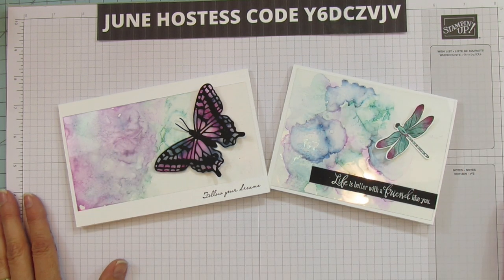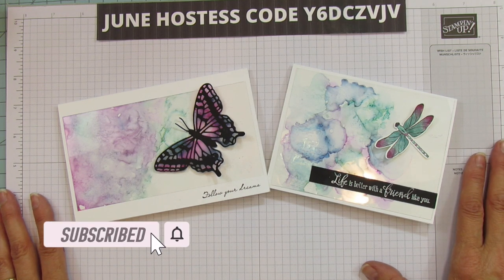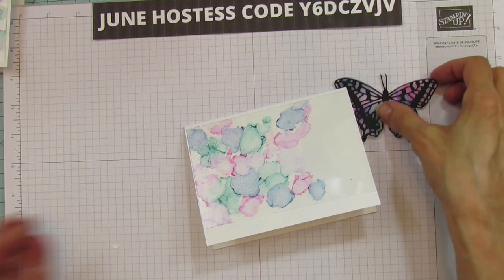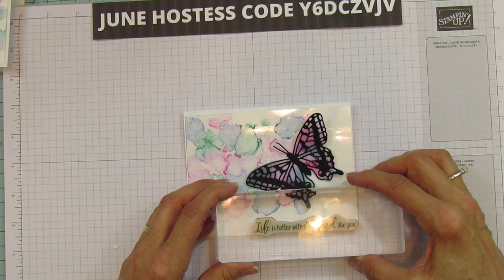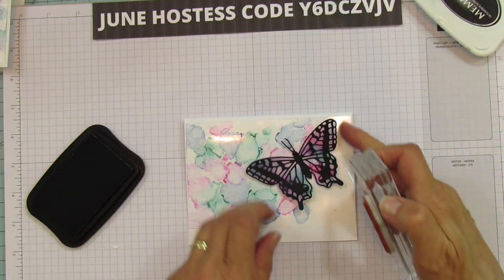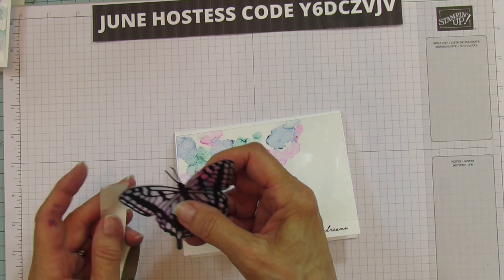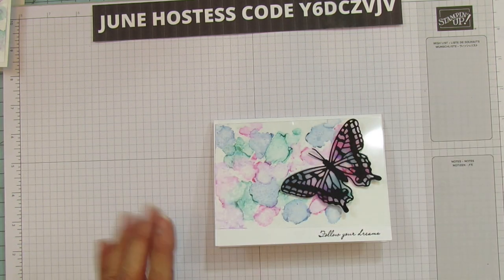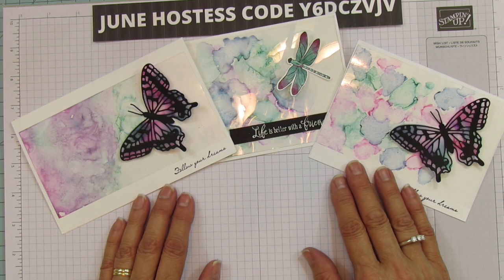Alcohol Ink on Acetate- Three Techniques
Ever wonder How to use Alcohol Ink on Acetate? I will show you Three Techniques on using Alcohol Ink on Acetate. I will give you complete instructions and show you all supplies needed for these techniques on Acetate.

You can get some beautiful results and create beautiful handmade Cards using the Alchol Ink technique.

 At the end I will how you a few completed cards using the Alcohol Ink on Acetate. For my Cards, I'm using the Stampin'up Blends.I'm also using the Stampin'up Window sheets. Super quick & easy and Oh So Fun!